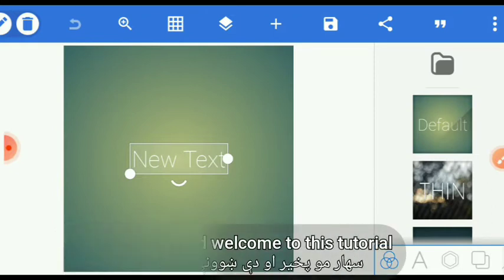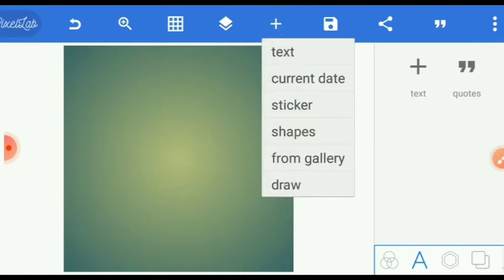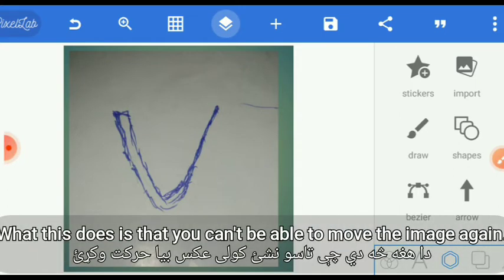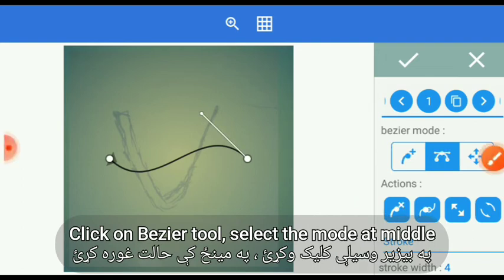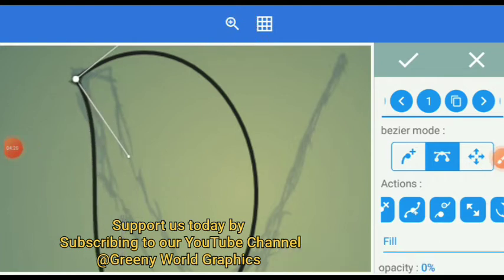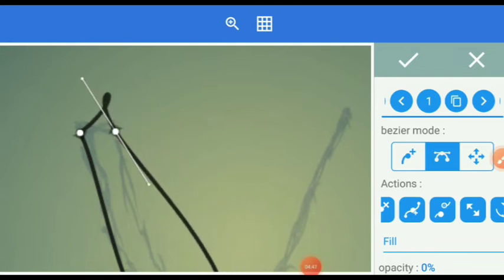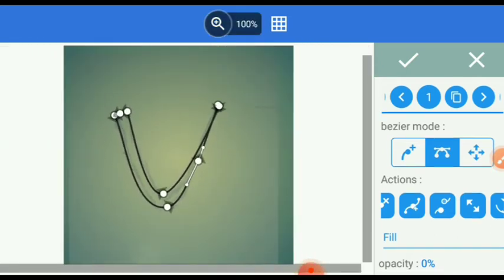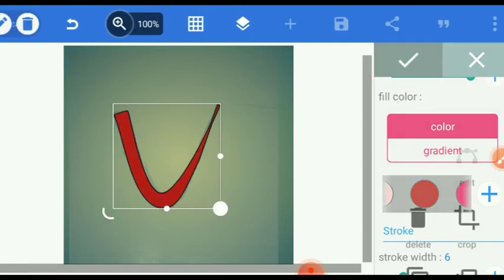PixelLab Tutorials 2022 | Beizer tool guide 2022 | Mobile software graphics